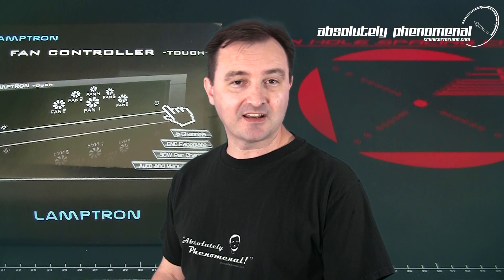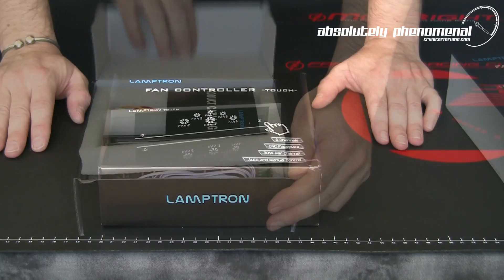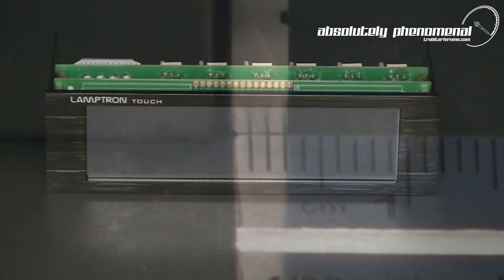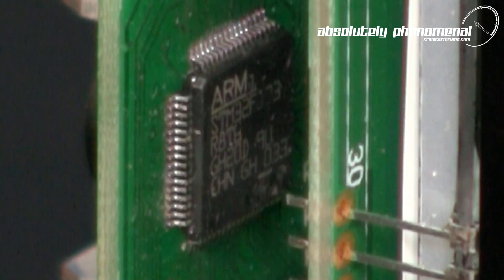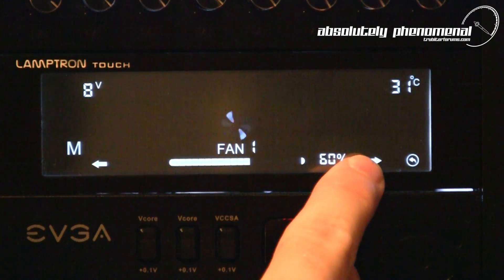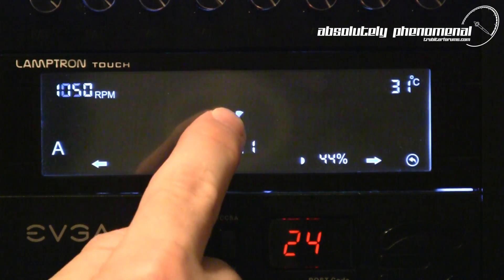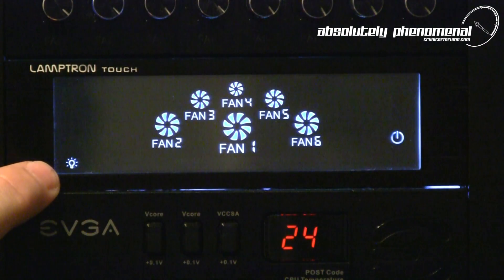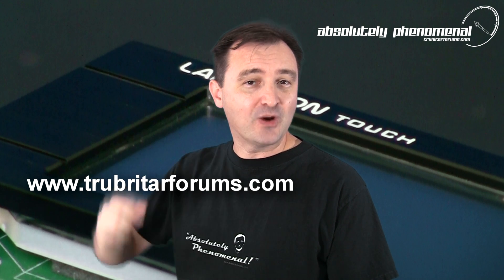Lamptron's Touch 30w Per channel Fan Controller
Fan Controller Touch
The Lamptron FC Touch brings smart touch screen functionality to your fingertips for fan control. Control up to 6 channels in either manual or auto of your choice. Each channel can have its own independent automatic parameter in which you can adjust to your own specific needs. Each channel features up to 30w of output.

Pick your readouts in choices of RPM or voltage for one side, and Celsius or Fahrenheit for the other. Fits into a single 5.25 bay of your choice. All presented in a CNC milled faceplate.